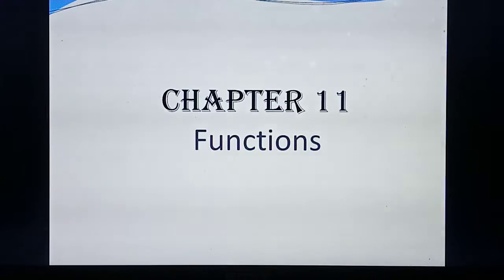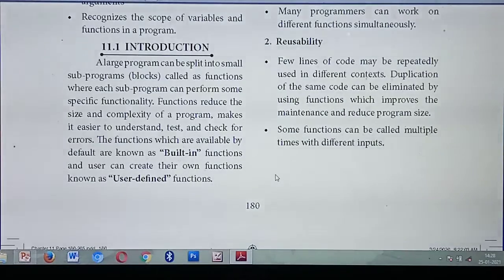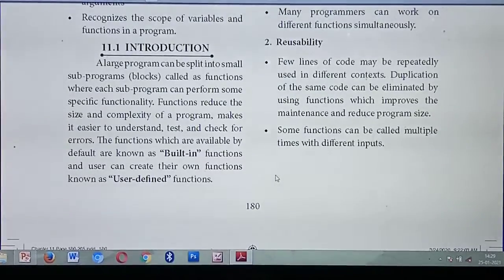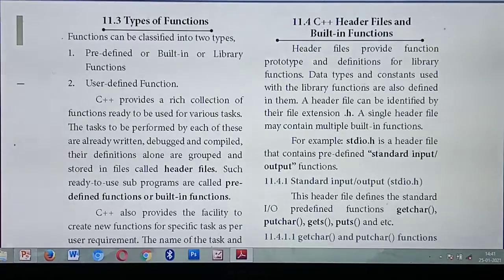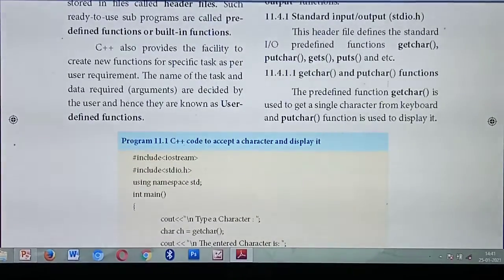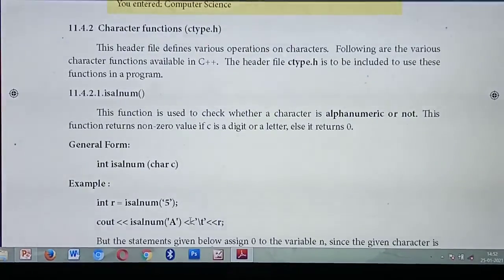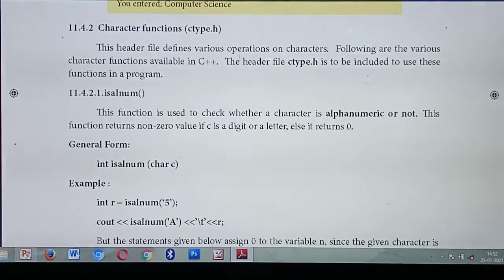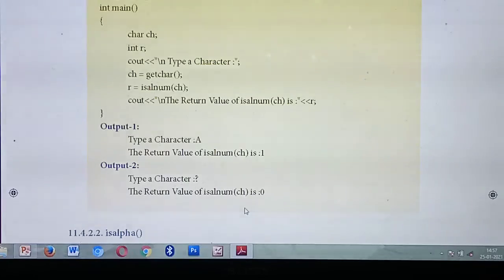Grade XI - CSC || Functions In C++ || Online Class, Bethlahem Matric School.